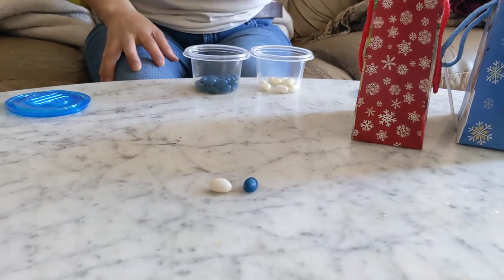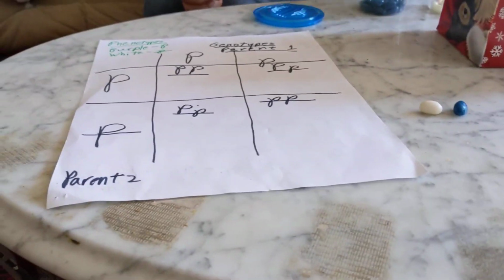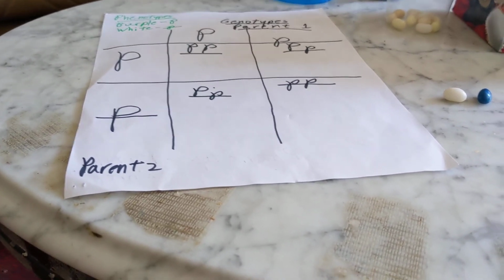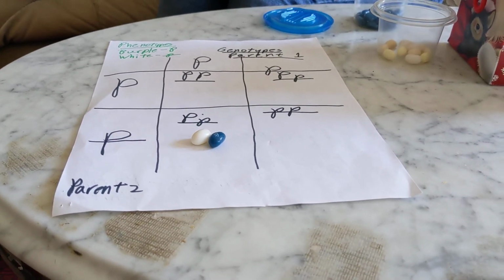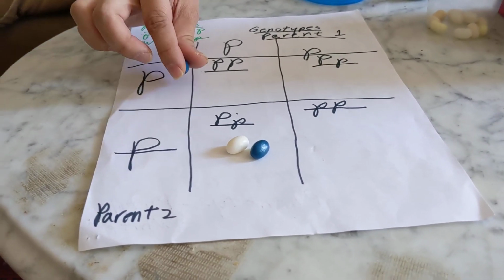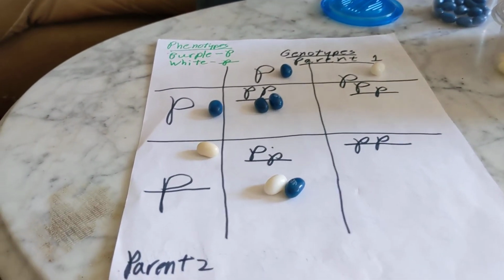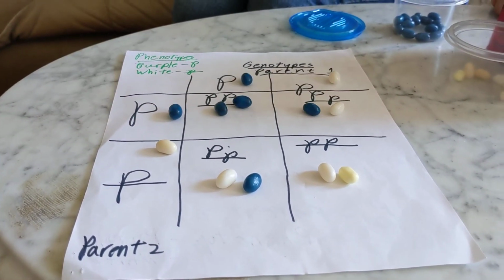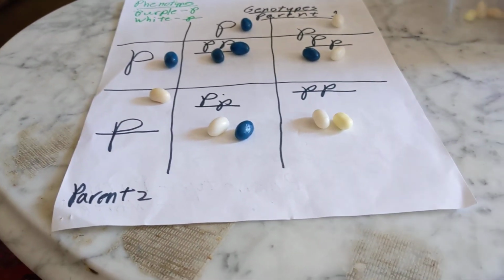Using Jelly Beans to Teach Mendelian Genetics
This lesson looks back at Mendel's famous pea plant experiment, looking at purple and white flowers as a trait, which is represented by jelly beans of those respective colors. The great thing about this lesson is that it can be modified for an elementary school class but can also be used for an advanced high school biology course.

I introduce the concept of dominant and recessive traits, heterozygous and homozygous, and I use the jelly beans to demonstrate the Punnett Square.